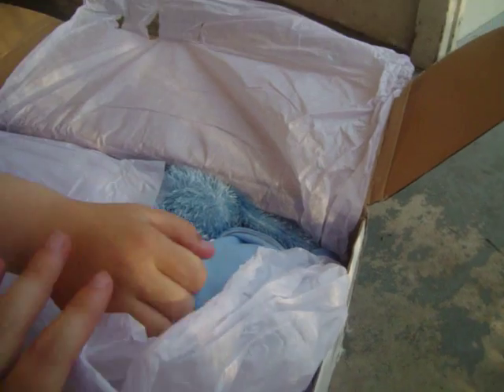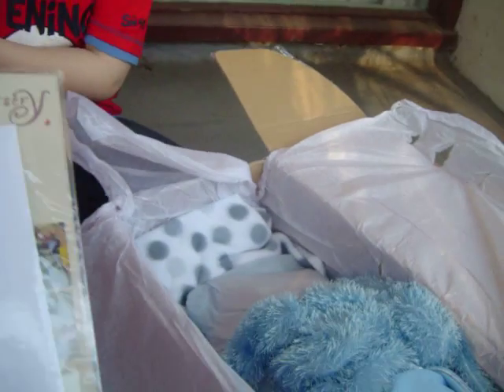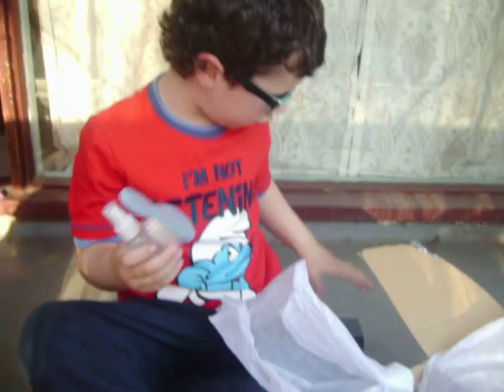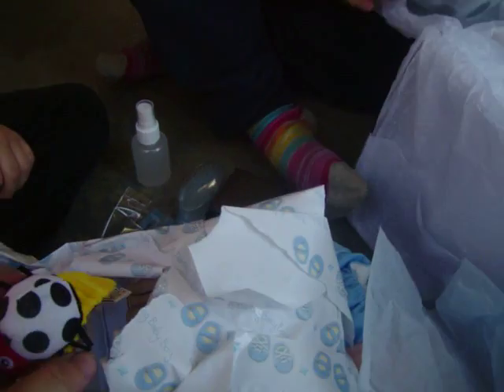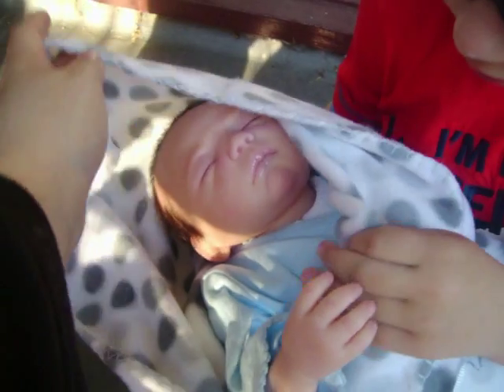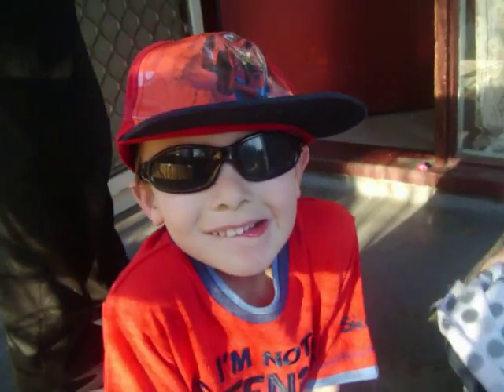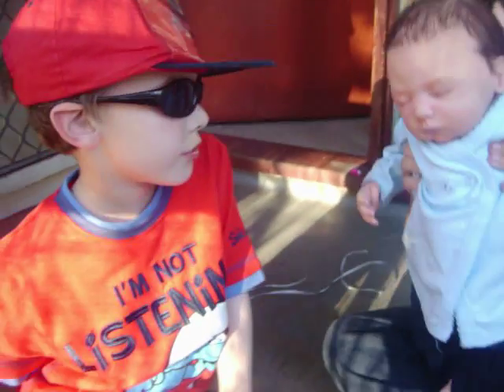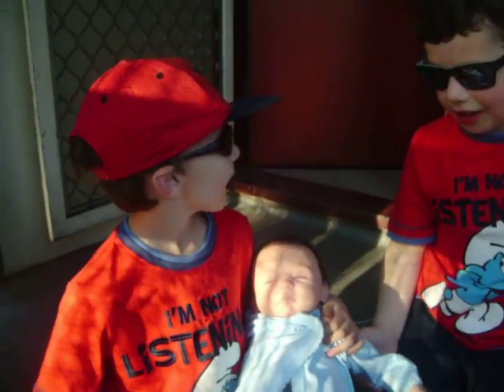Heath's Box Opening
Reborn Baby Boy Heath's box opening!!   21 inches, 6lb.  Lilah kit by Sheila Michael. Reborn artist Nikki Holland from Still Moments Nursery. Reborned to look like my baby boy who is now 4 years old at the time of this upload :)  Thanks Nikki, he's just perfect.

Just a quick little video to let you all know he arrived home safe and sound :) The kids just adore him (as do I) and Heath hasn't let this one out of his sight!